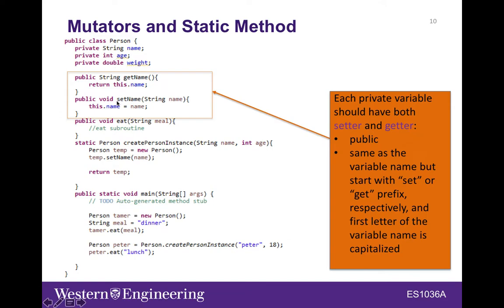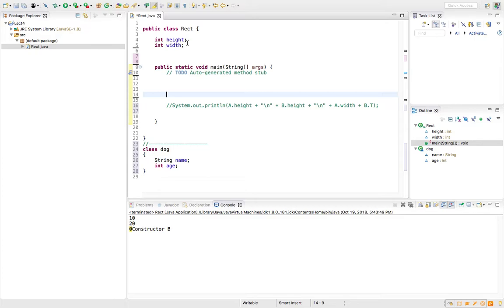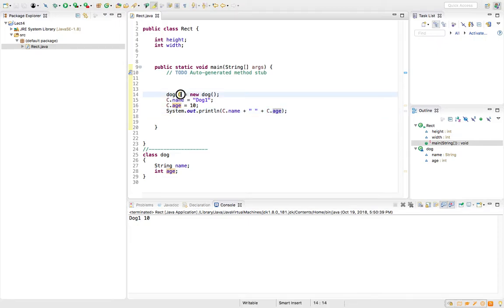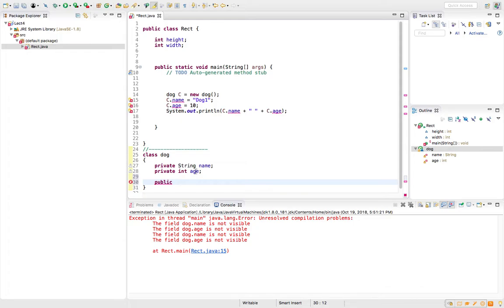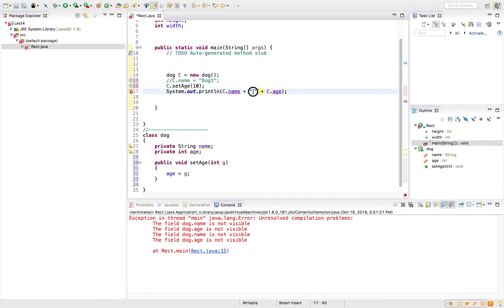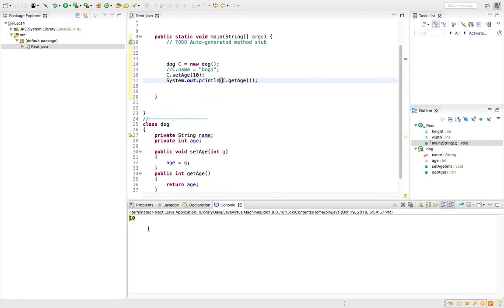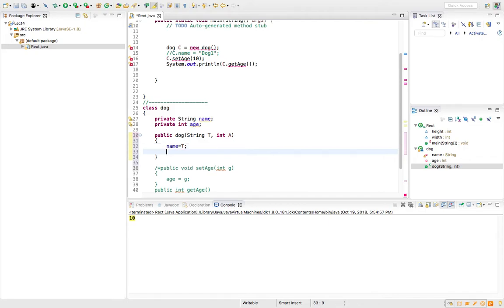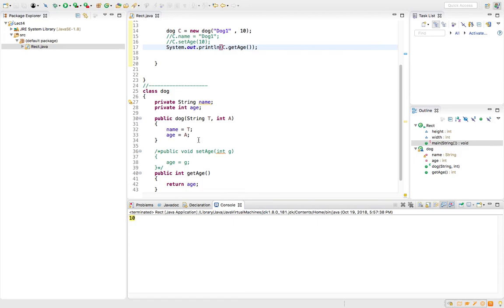Setter and Getter for private variable Java